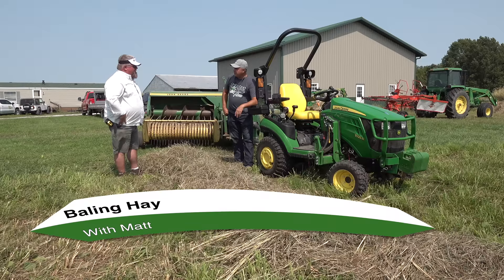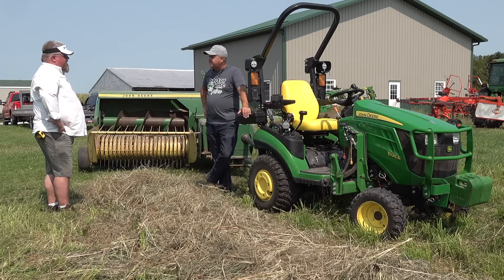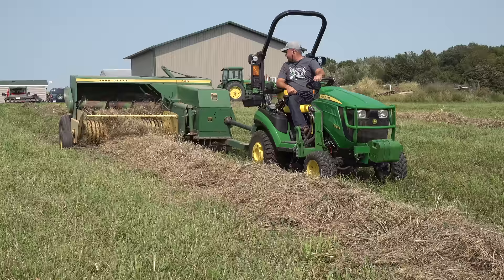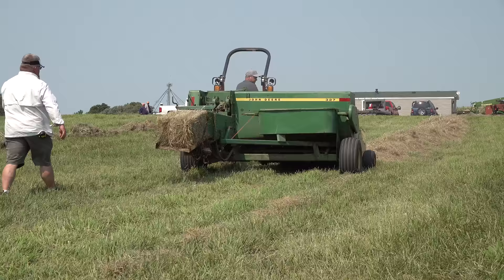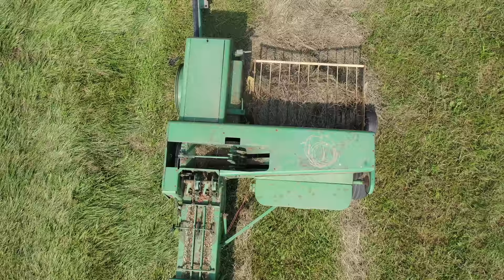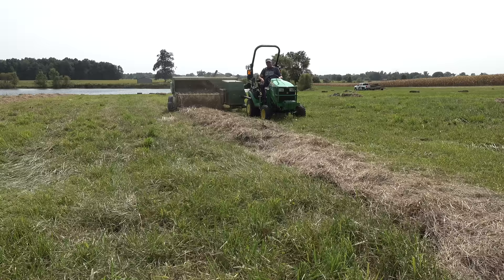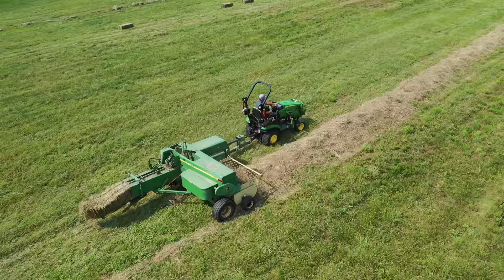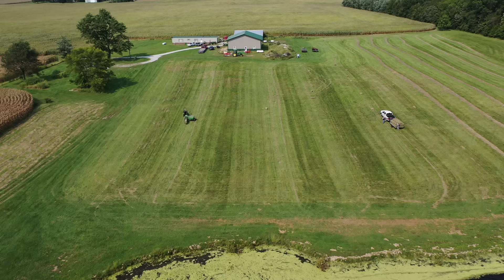FULL Size Hay Baler, Subcompact Tractor, John Deere 1025R!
Not seen before on YouTube! Full size square hay baler being ran by a John Deere 1025R subcompact tractor. Hobby farmers take note! Tractor Time with Tim and Matt use a John Deere 327 hay baler to bale his hay field.